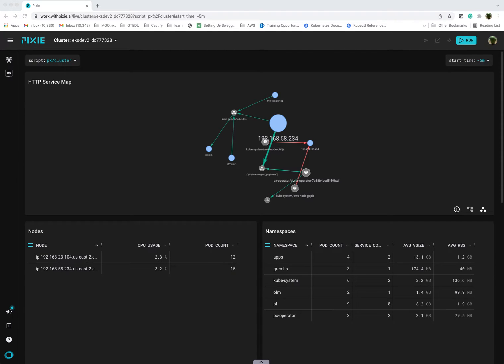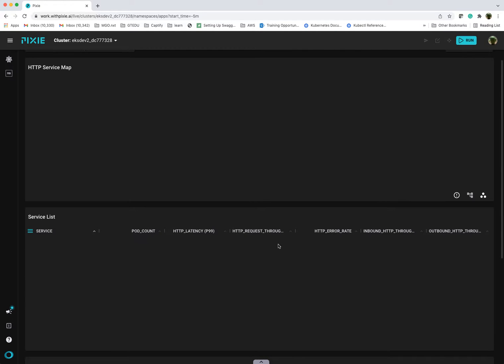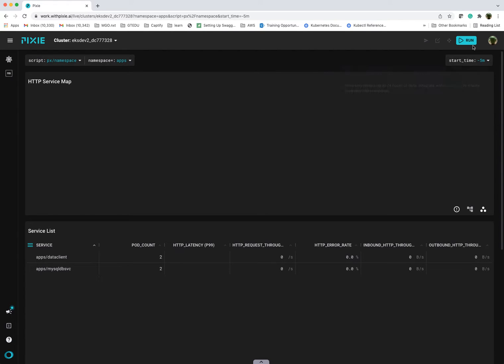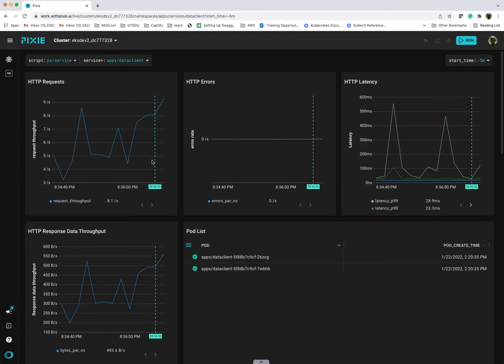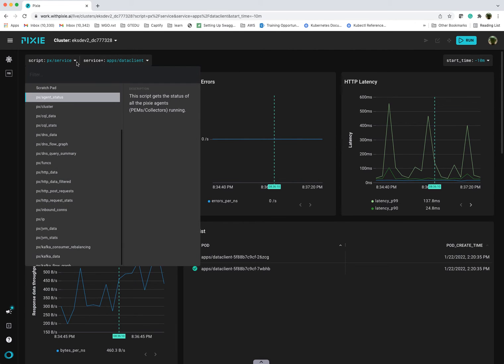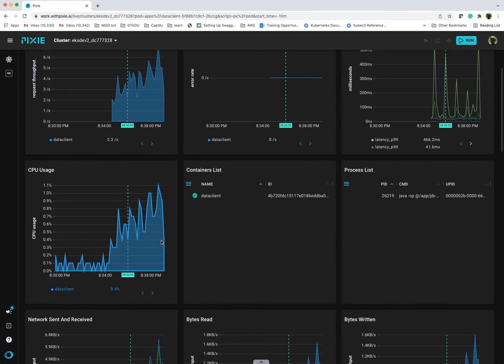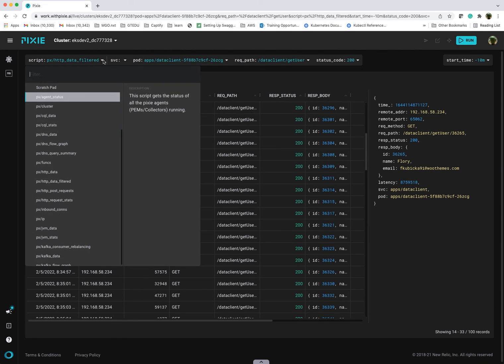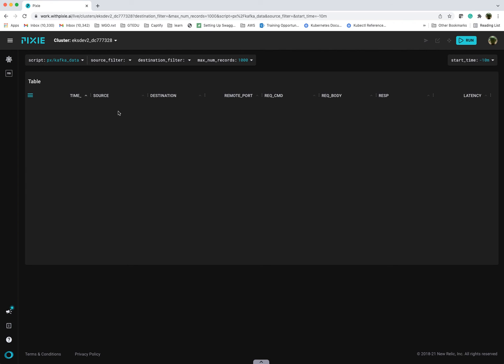Pixie: Easy Monitoring of your microservices in Kubernetes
Pixie makes it super easy to monitor your microservice applications on Kubernetes with zero instrumentation, no APM, no service mesh or sidecars. Simple install and instant observability of your k8s cluster!